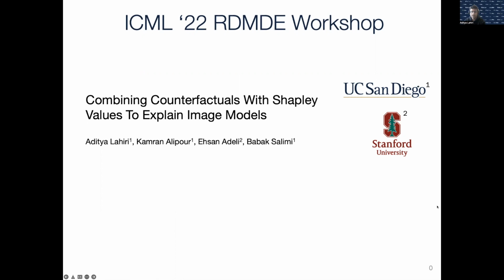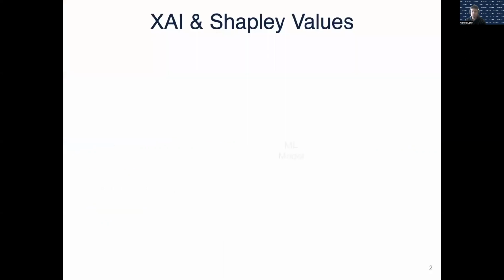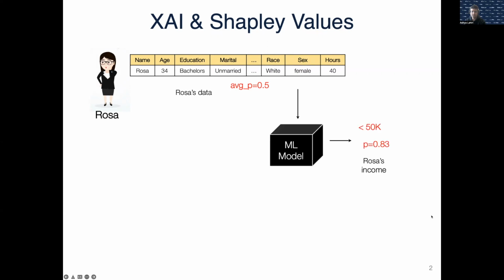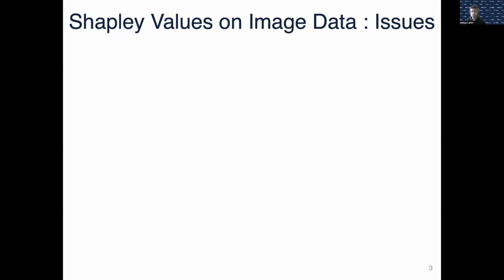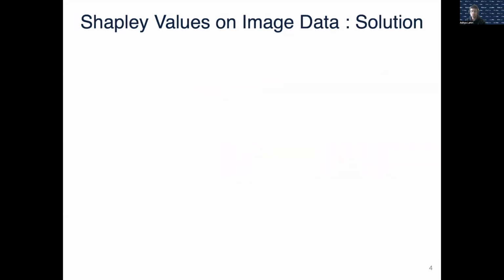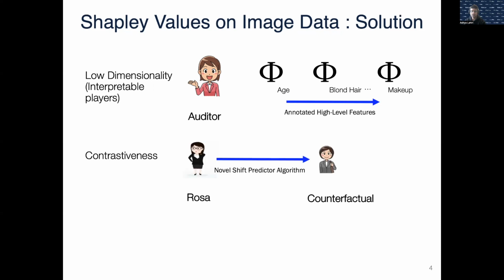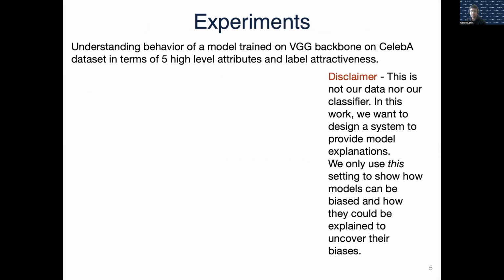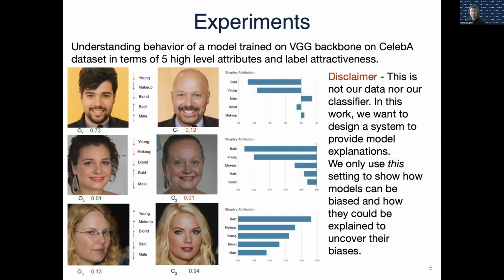Combining Counterfactuals With Shapley Values To Explain Image Models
Presented as a workshop paper in RDMDE workshop at ICML 2022